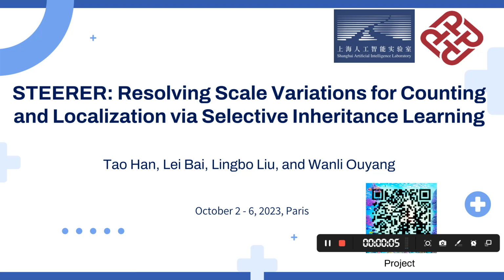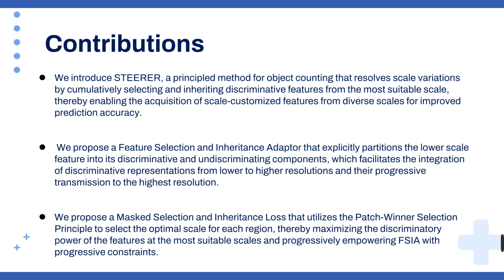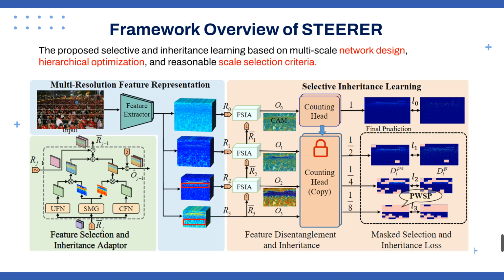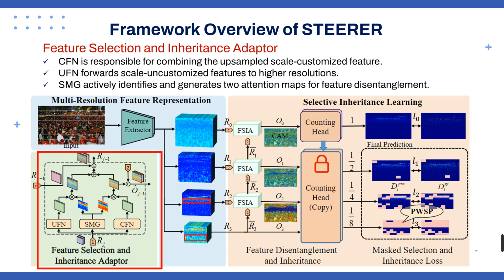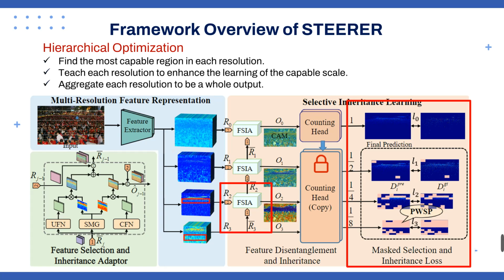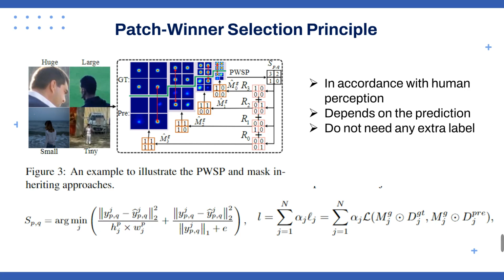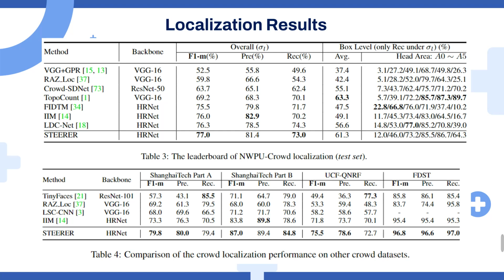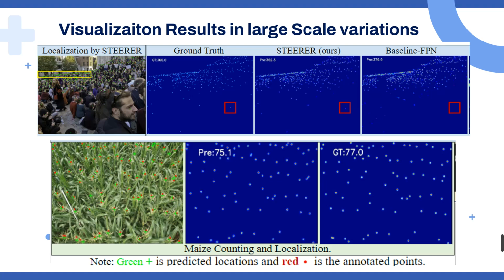STEERER: Resolving Scale Variations for Counting and Localization via Selective Inheritance Learnin